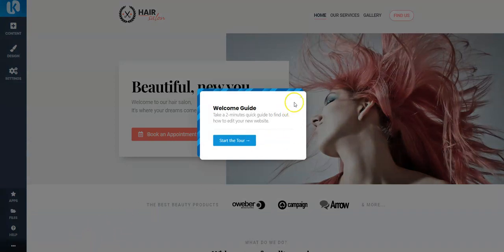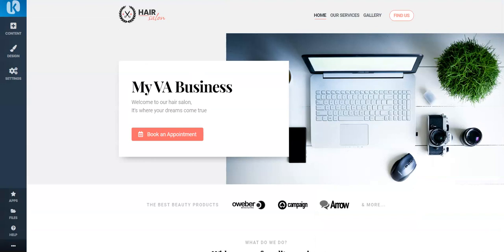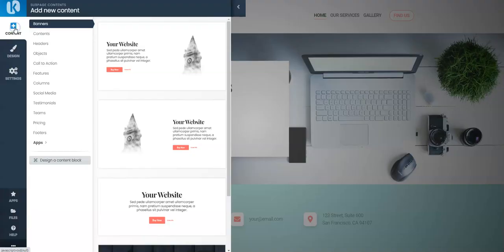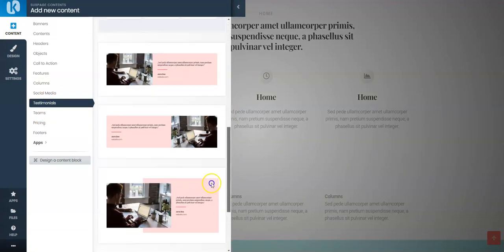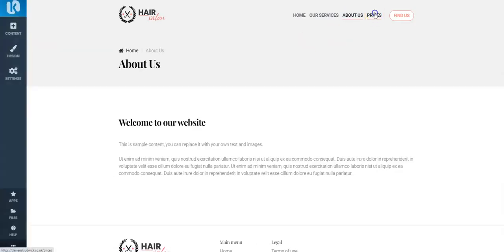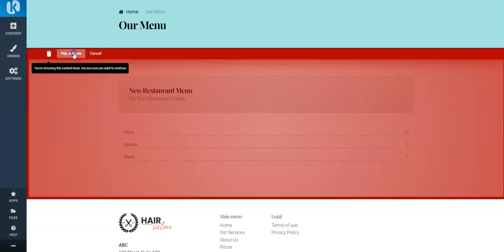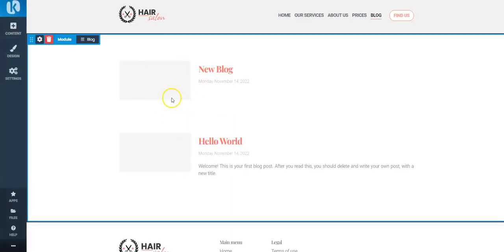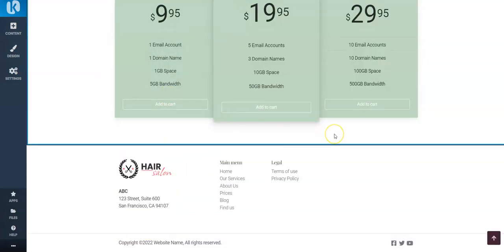Web Builder Tutorial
Quick guide how to use the web builder

va-websites.co.uk
easywebbuilder123.co.uk